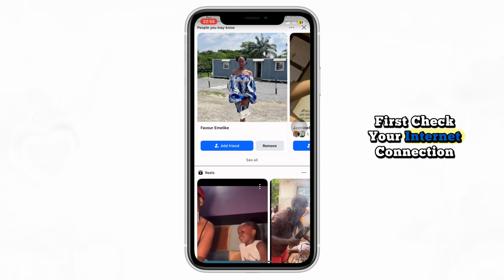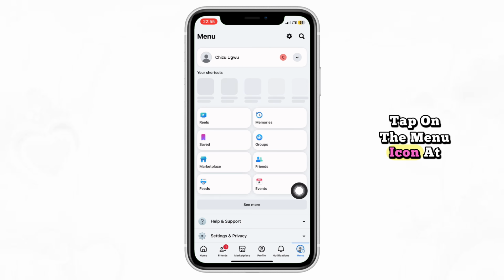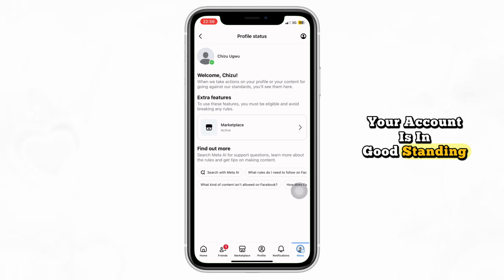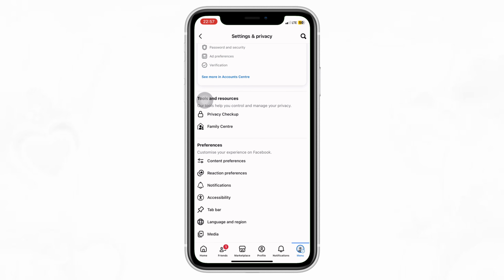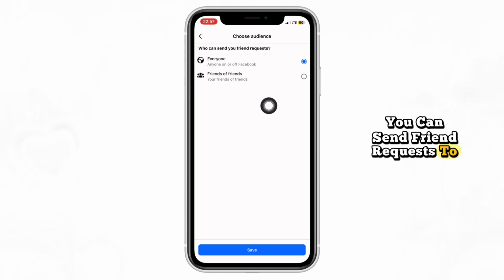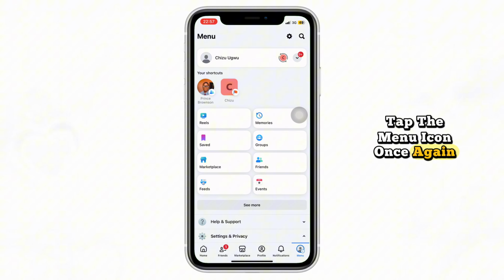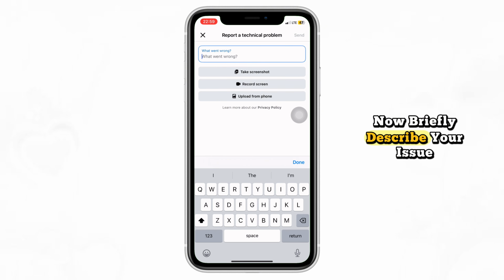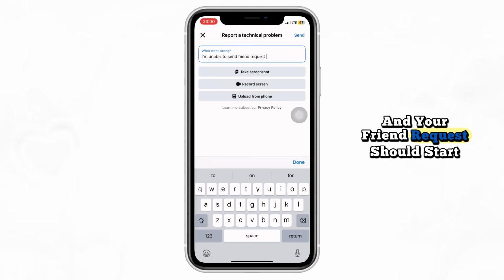Facebook Friend Request Not Working? Real Solution in 2 Minutes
🤔 Trying to send a Facebook friend request but the button is missing, greyed out, or stuck on “Request Sent”? You’re not alone — and this video has the real solution.

👉 In just a few minutes, I’ll walk you through the real reasons Facebook blocks friend requests — and how to fix each one.

📌 In this step-by-step video, you'll learn:

Why the "Add Friend" button disappears

How to fix privacy and audience settings

What happens if you're blocked or restricted

How to avoid friend request limits

💡 Whether you're using iPhone, Android, or desktop — this works for everyone.

✅ Updated for Facebook 2025
✅ Simple, clear, beginner-friendly
✅ Fix in under 2 minutes!